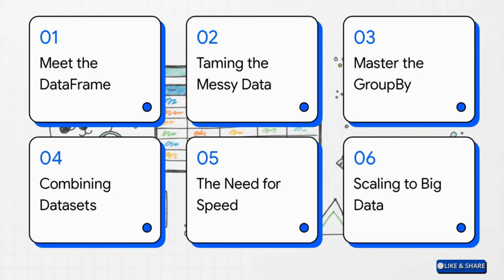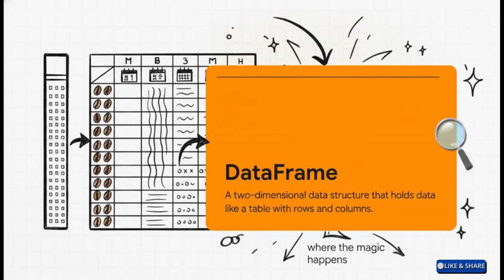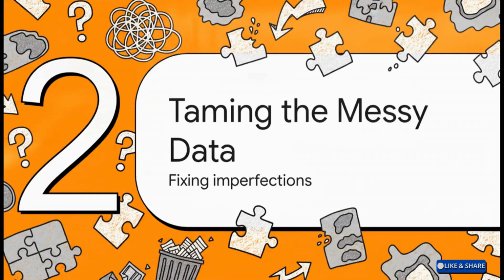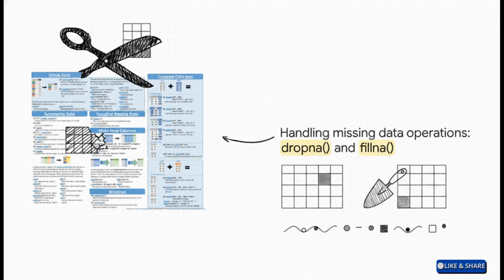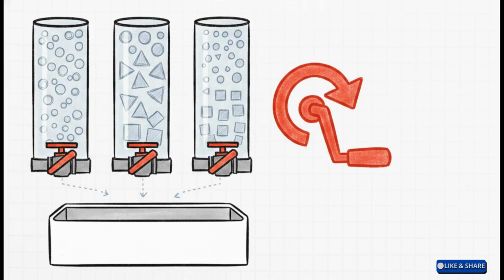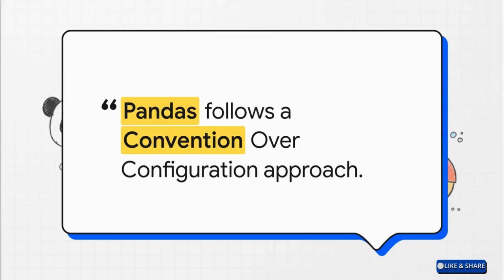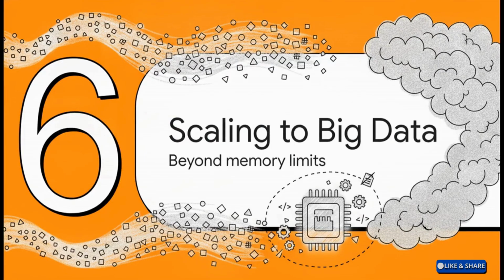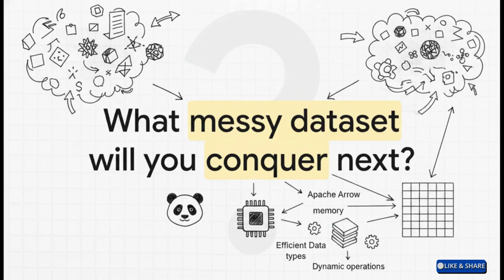The Bioinformatics Pandas Guide You’ve Been Waiting For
Pandas is the most important library for biological data analysis.

Learn:
• DataFrames
• Filtering
• Grouping
• Merging datasets
• Genomic file formats
• Clinical and omics data analysis

Perfect for Bioinformatics, Data Science and Computational Biology students.